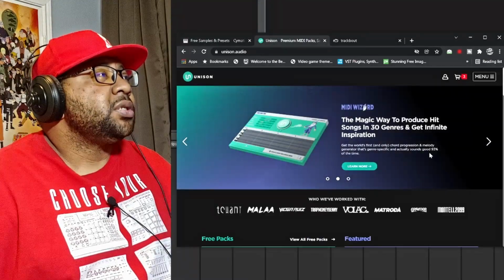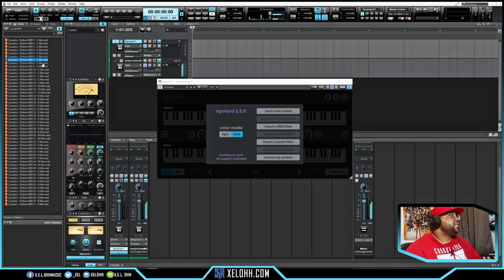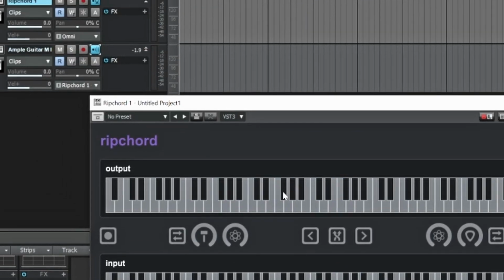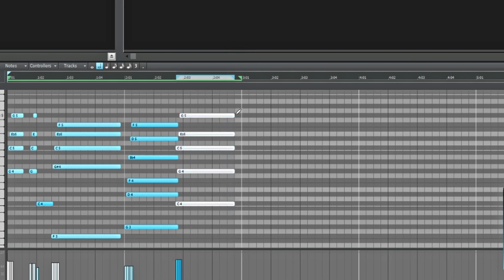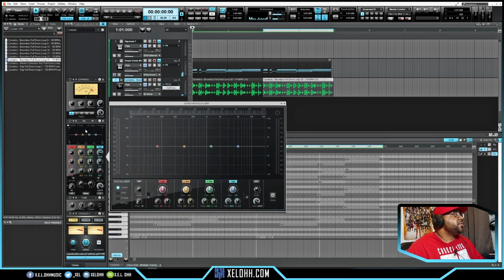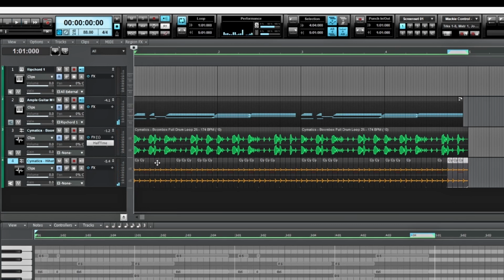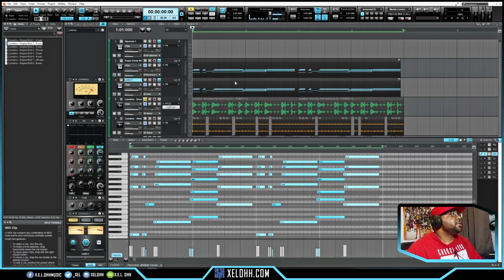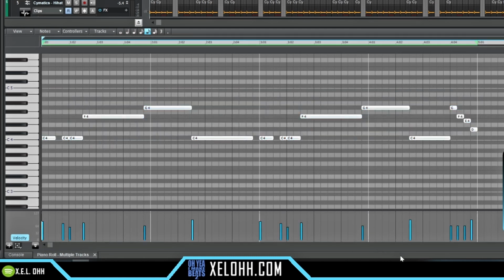Freeware Cookup 3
Video Flow:
0:00 intro
0:45 How to get FREE Samples, Midi and a Chord Generator
1:58 How to setup Rip Chord in Cakewalk
4:22 Walk Thru Of Rip Chord
6:05 How to Tap Tempo in Cakewalk
6:40 How to Record Chord Generators in Cakewalk
7:24 How to Move around Midi in Cakewalk
9:25 Find Some Drums
10:21 How to Manipulate Loops in Cakewalk
11:45 Adding Drums to the Track
15:58 Adding Strings
17:20 Adding Bass
19:00 Outro
Beats Prod. by X.E.L. Ohh for AutoRewind Productions